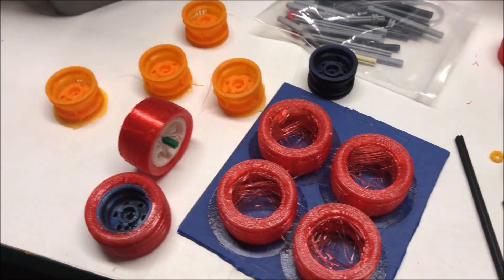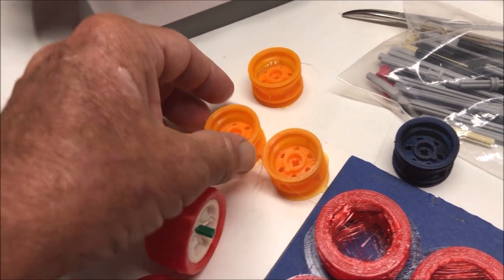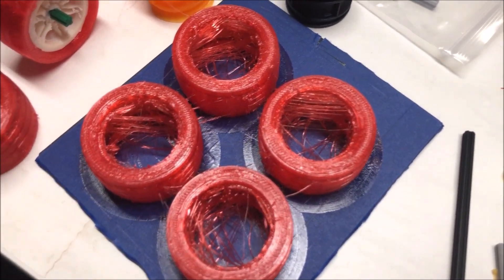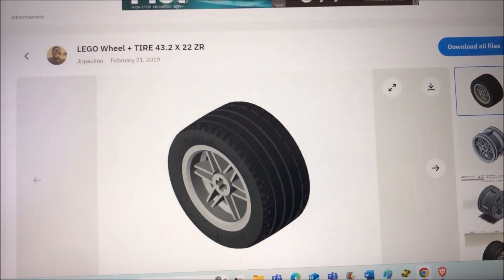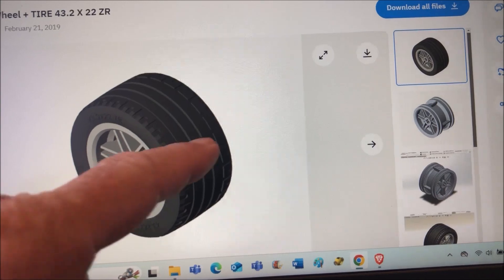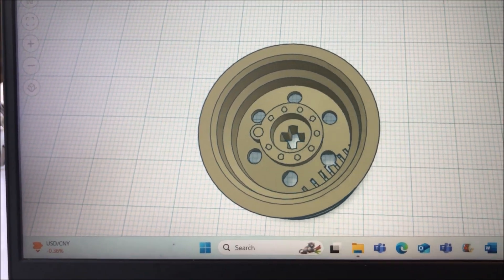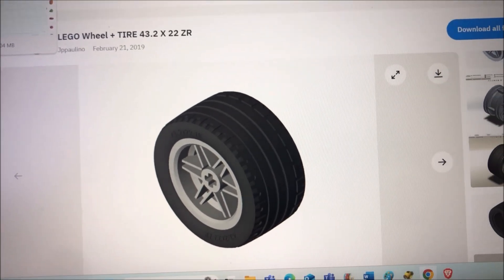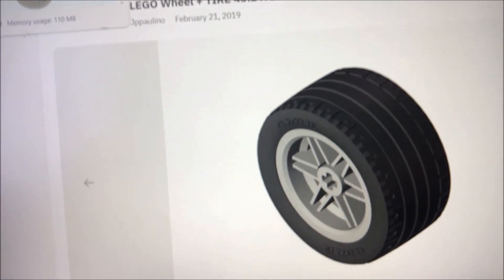LEGO Wheel Rim and Tire: 3D Printed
These wheel rims are printed in PLA filament and the tires are printed in TPU filament (it is softer and gives better traction than PLA). I enlarged the rim from 30mm to 31mm so the Plus hole will be slightly larger for both the motor axle and a through axle if needed.